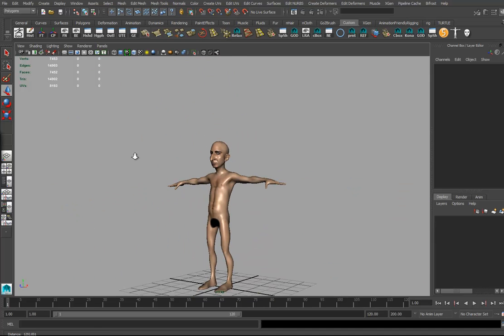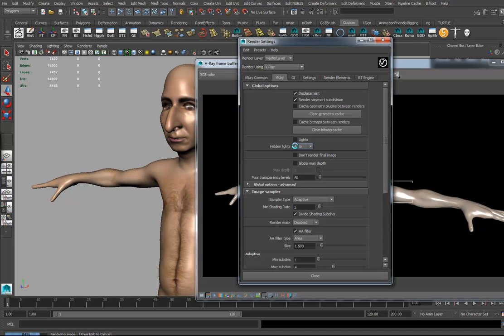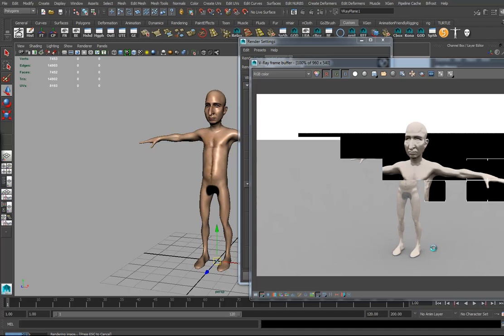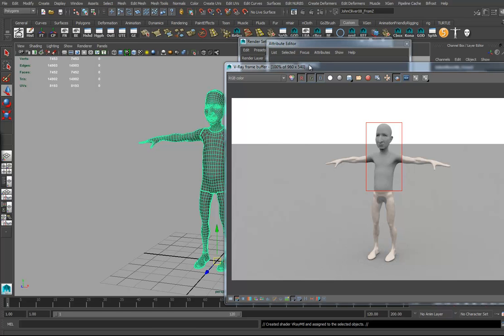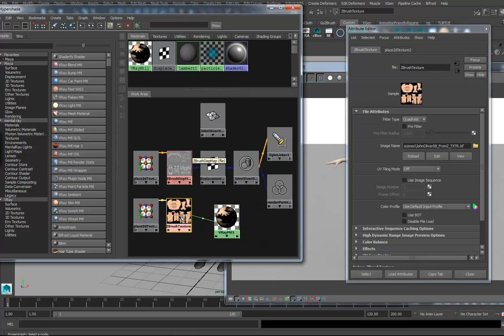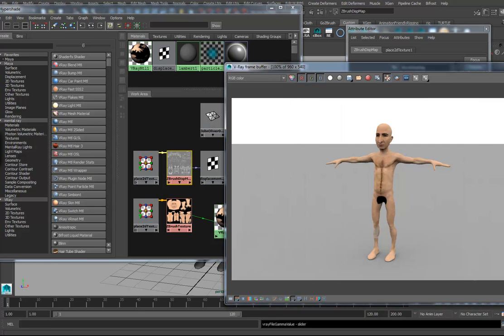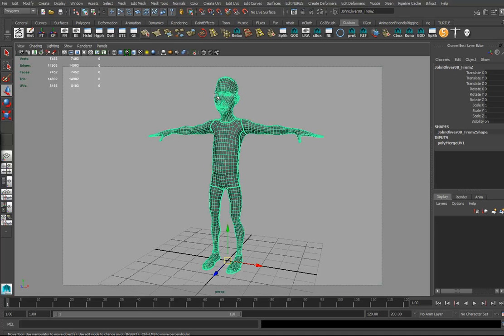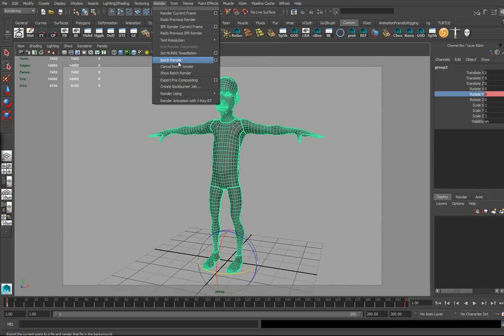John Oliver 05 Render Vray